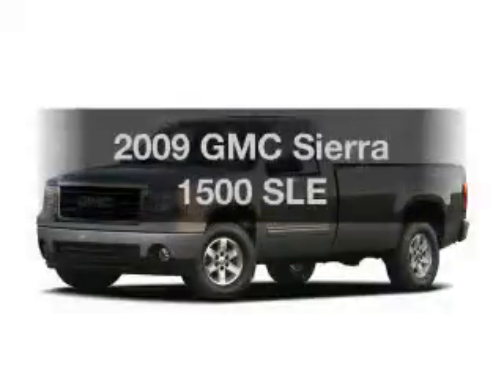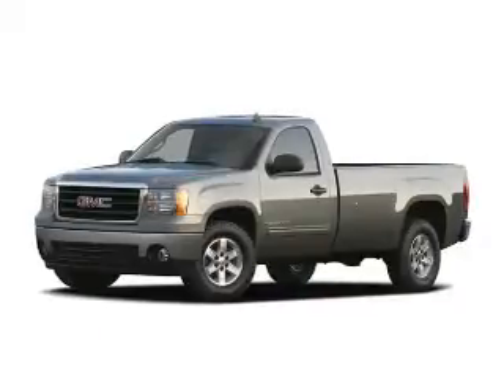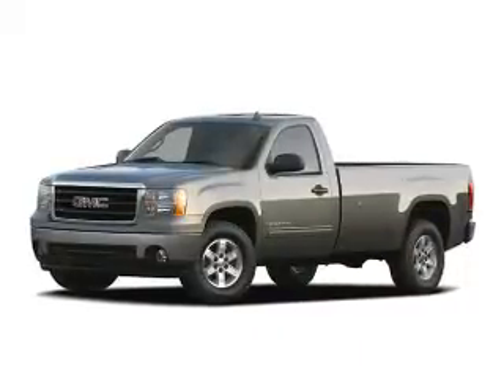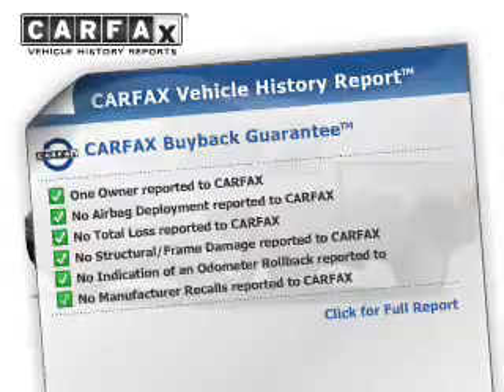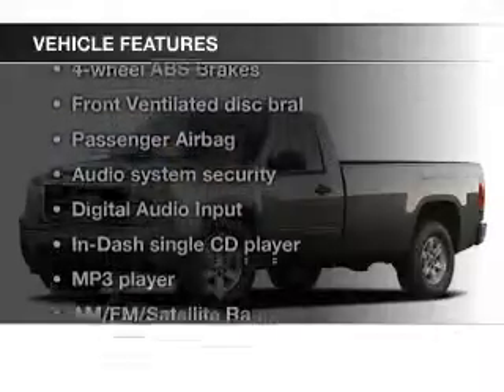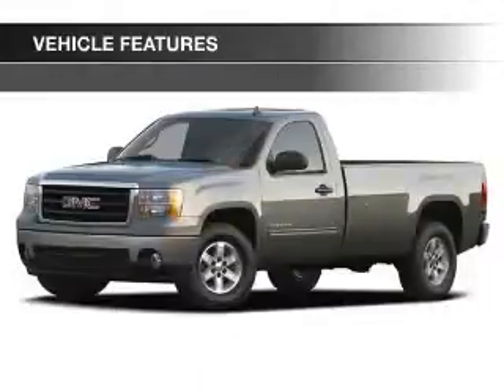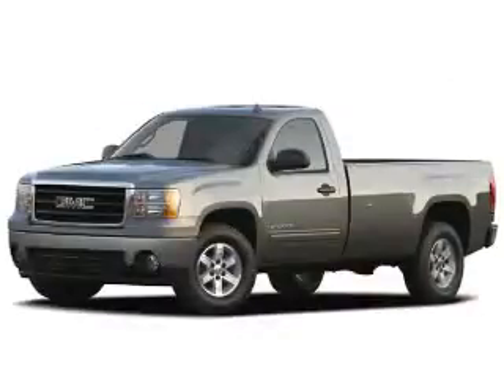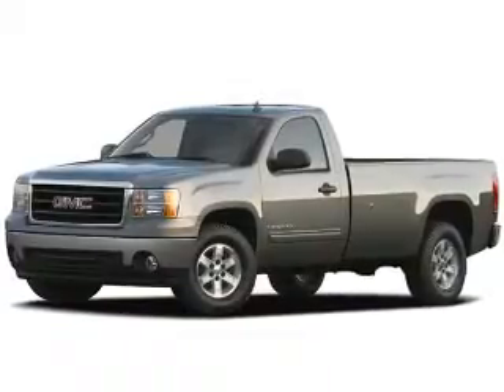2009 GMC Sierra 1500 - Fox Lake IL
Ray Chevrolet

Year: 2009
Make: GMC
Model: Sierra 1500
Trim: SLE
Engine: 5.3 liter 8 cylinder 16 valve
Transmission: Automatic
Color: Blue
Mileage: 101282

Address:
39 N Route 12
Fox Lake, IL 60020